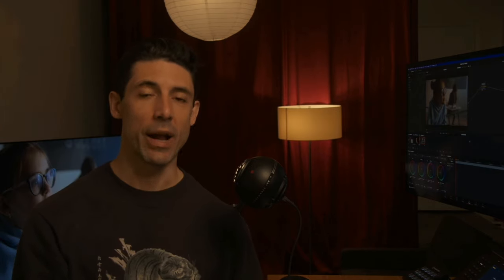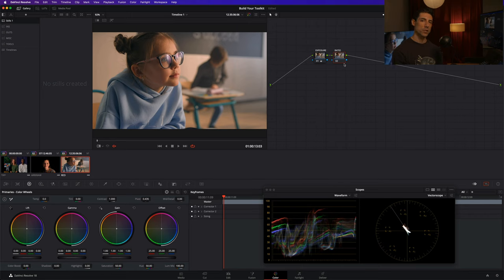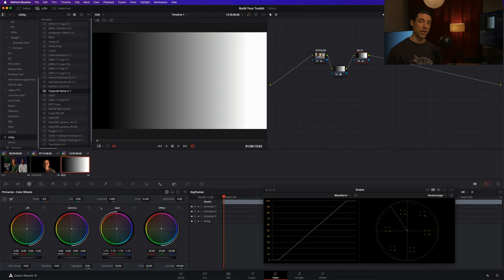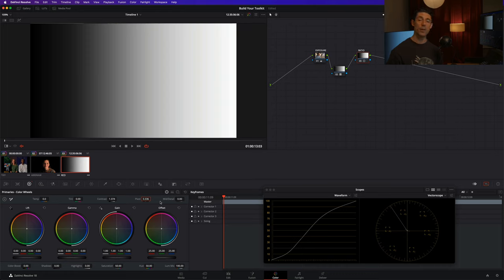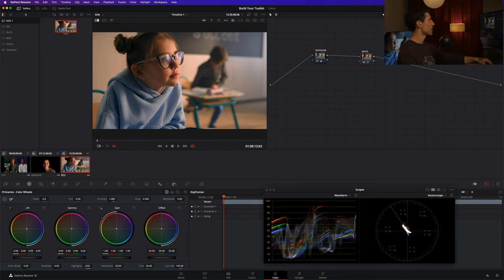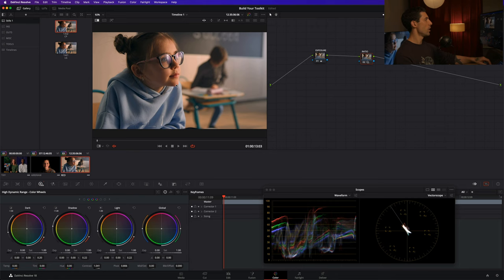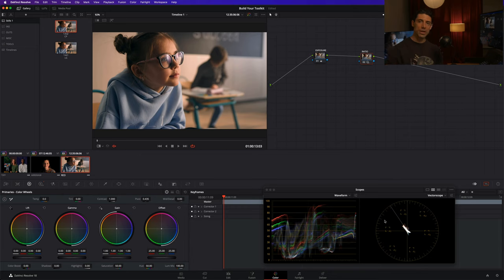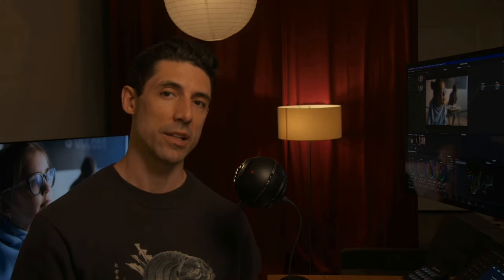Build Your Resolve Toolkit for Perfect Contrast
Here are 3 options for building a toolkit to create perfect contrast.